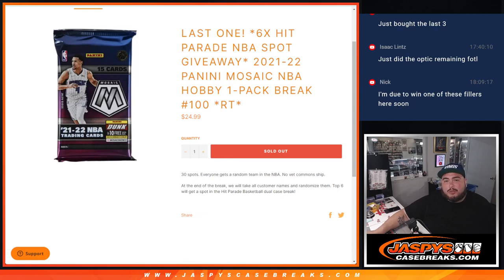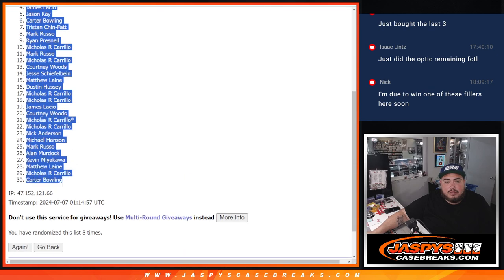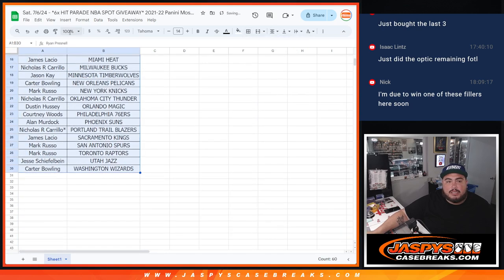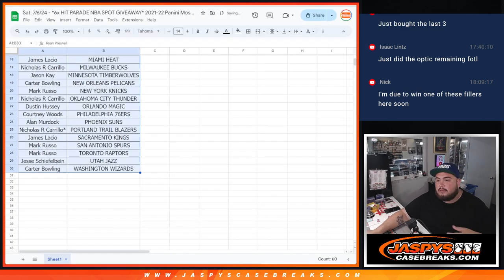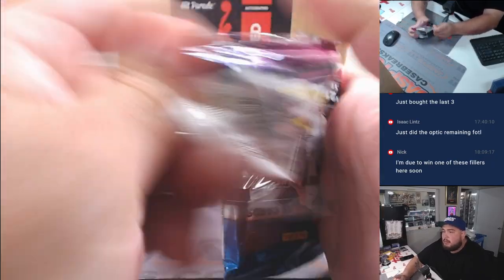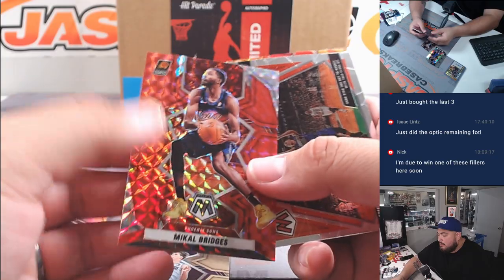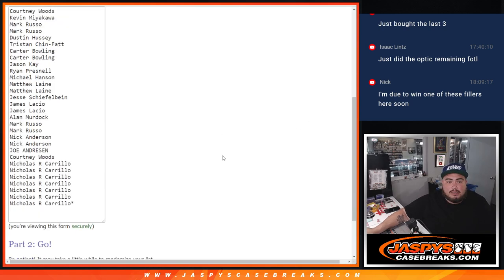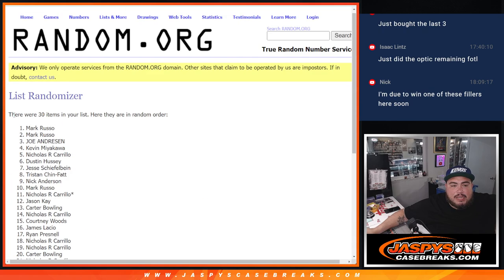Sat. 7/6/24 - *6x HIT PARADE NBA SPOT GIVEAWAY* 2021-22 Panini Mosaic NBA Hobby 1-Pack #100 *RT*